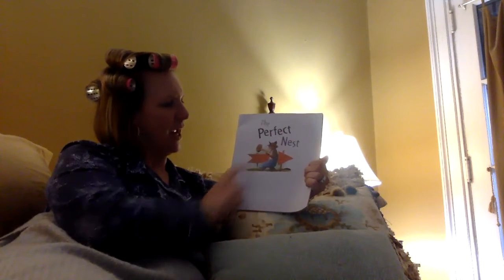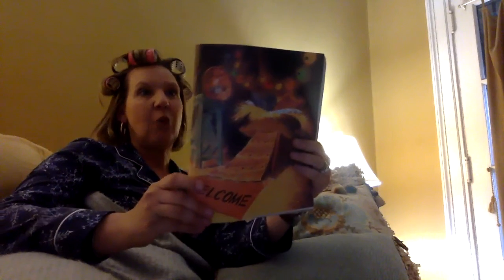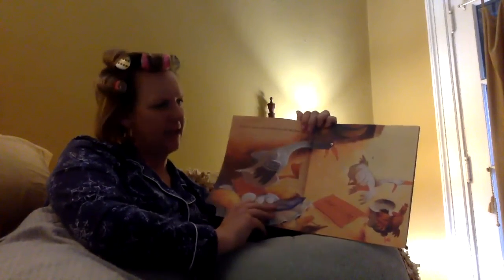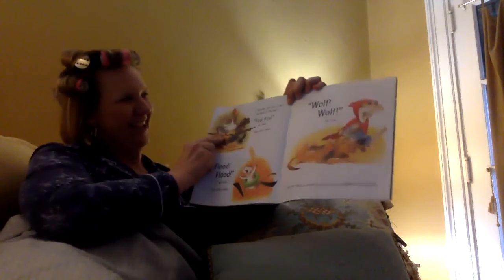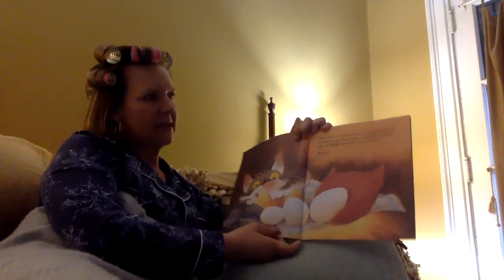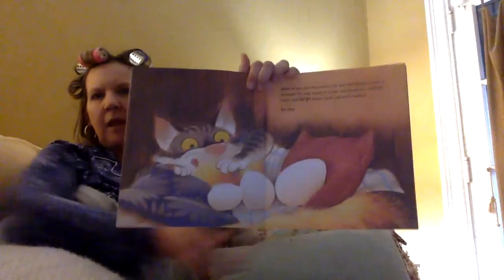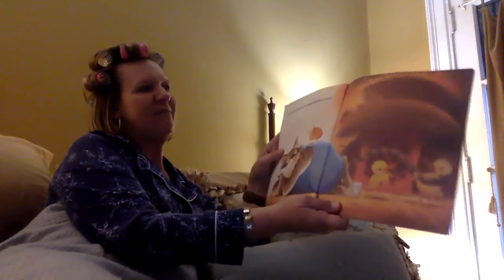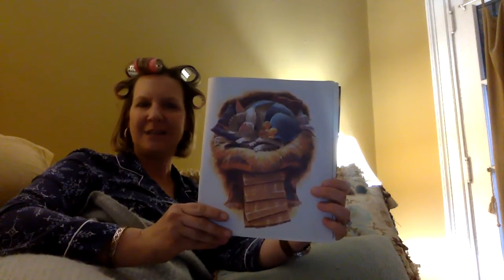The Perfect Nest bedtime story